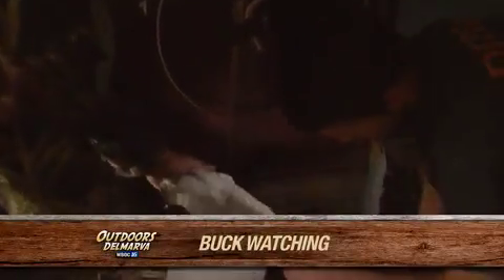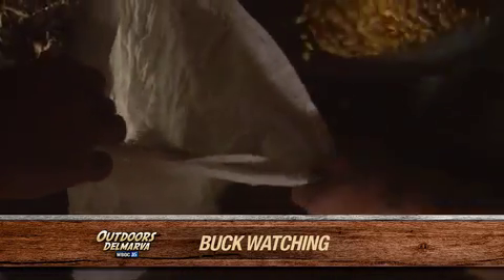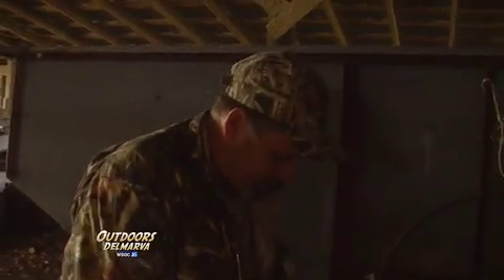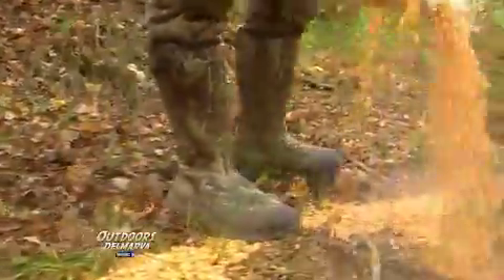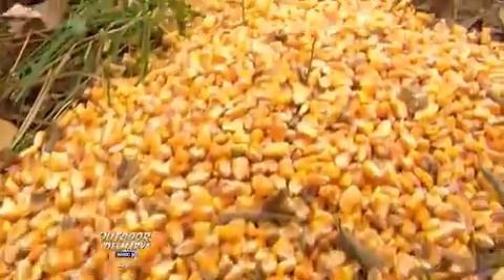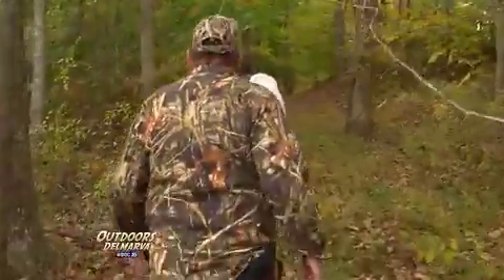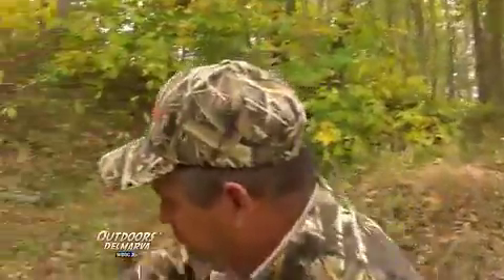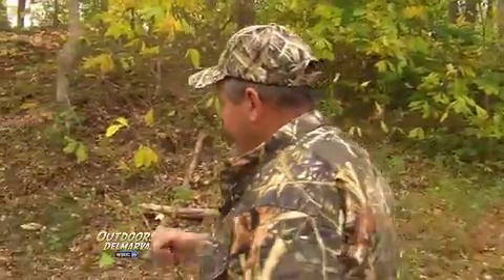Outdoors Delmarva Preview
Here's a look at what's coming up this weekend!